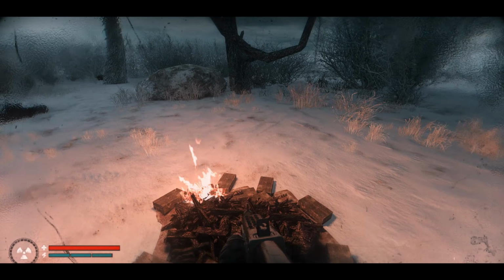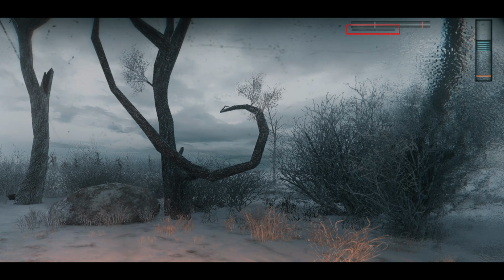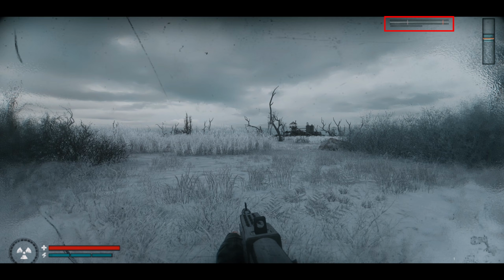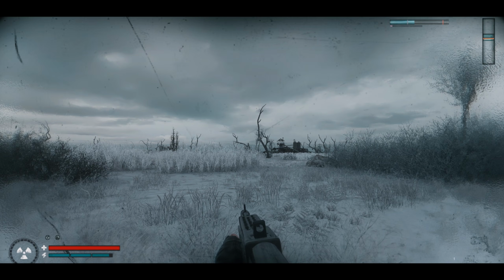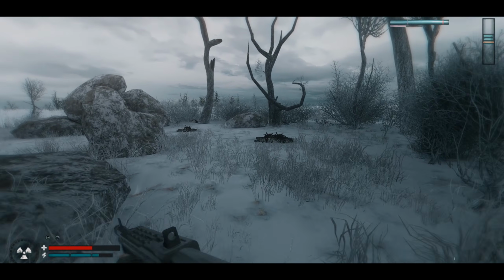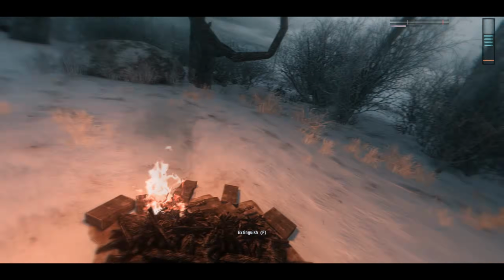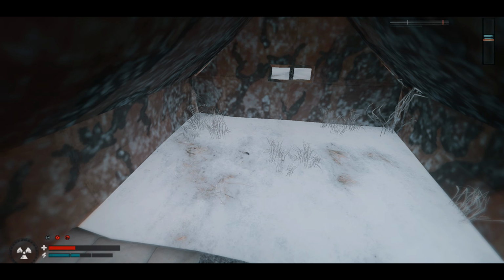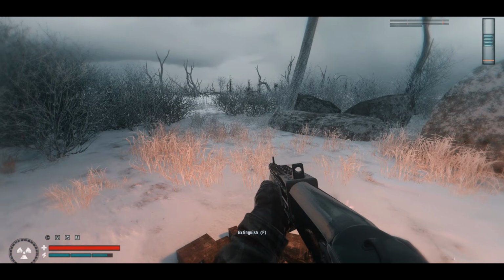Tutorial - Cold System Explained | Deadly Winter Modpack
Stalker Anomaly - Deadly Winter modpack

This is a tutorial on how to manage Cold System in the Deadly Winter modpack.
In the tutorial, i explain how HUD bars work and how to get rid of the fever if are exposed to glcold for to long.

Link to my other video where you can download the modpack, on that video i made a tutorial on installation instructions for the modpack and how to set up graphics.

Enjoy the modpack.

My PC specs:
Intel i7-13700K 3.4GHz overclocked to 5.0GHz water cooled
Gpu Gforce RTX 4070 12gb Vram
32GB RAM DDR5
1TB SSD NVMe

If you have performance problems, try the following solutions:

1. In startup window lower the 'Shadow Map' resolution
2. In Mod Configuration Menu, under SSS lower shadow effects in 'Shadows & Light'
3. In advanced video settings lower 'Static Objects'
4. In advanced video settings lower  'Dynamic Objects'
5. In advanced video settings lower  'Grass density' and 'Grass distance'
6. In advanced video settings, under Modded Exes disable Monster Stuck Fix
7. In Mod Configuration Menu, under SSS lower shadow effects in 'Shadows Cascade'
8. Install the game on SSD drive to reduce stutters and lags as it is faster than HDD
9. In advanced video settings, under THE ZONE reduce the number of mutants

If all this does not help, than you need a better PC

To open Reshade menu press HOME key
If you play at higher resolution or don't like the the blurr in the distance, just uncheck the
first box 'LightDof'

Special thanks to Fabio Conte for Project Inverno as this modpack uses that mod as a base.